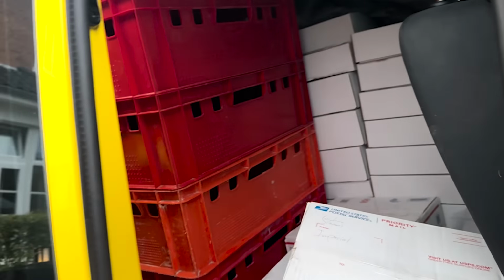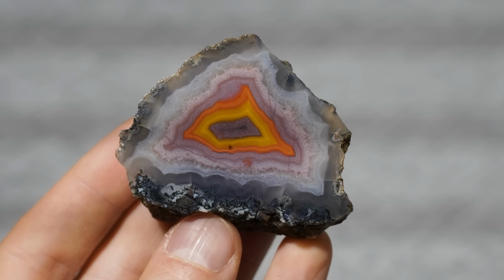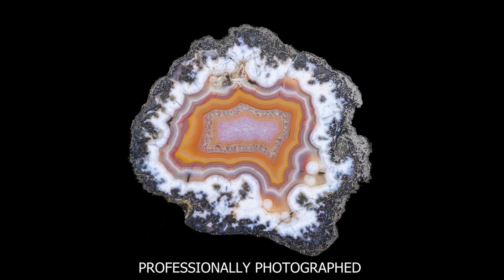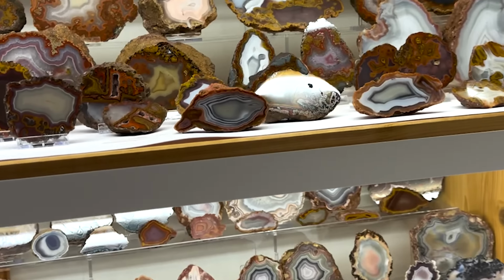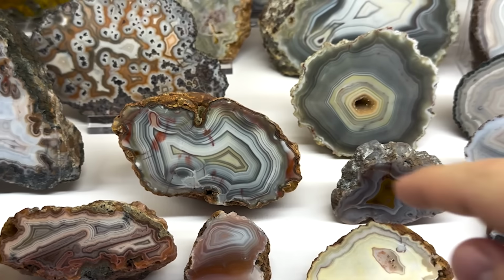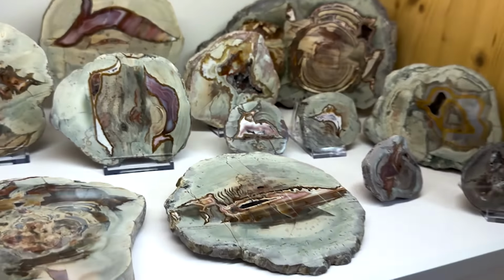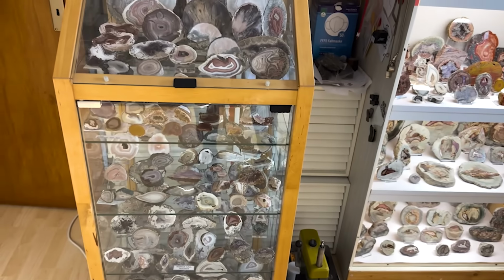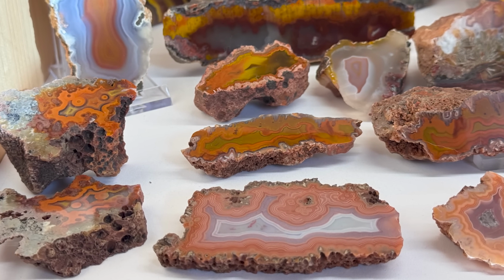My biggest purchase of the year!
The era of an agate collection. My biggest purchase of the year!

In this video, I will take you with me on a special trip to purchase a huge Agate collection. This collection includes so many different types of agates and I'm so excited to show you all of them!

Joshua Ritter
Agatebay